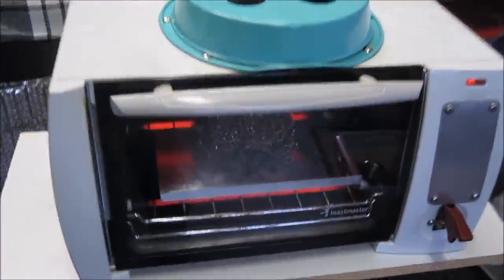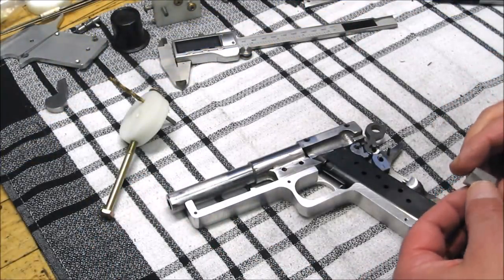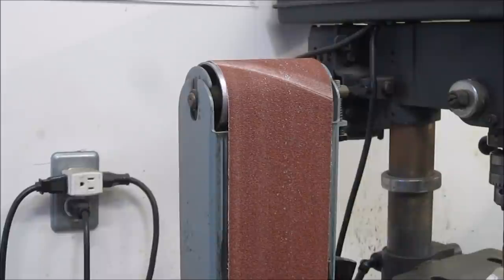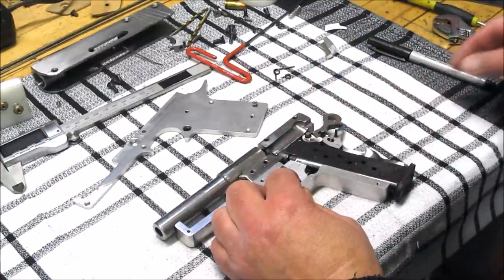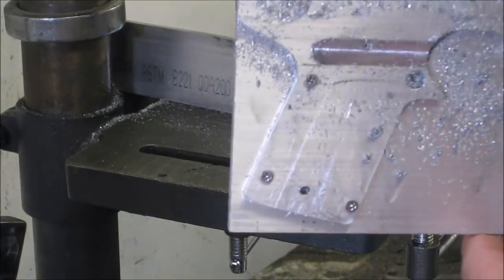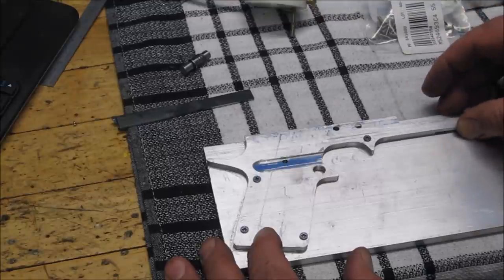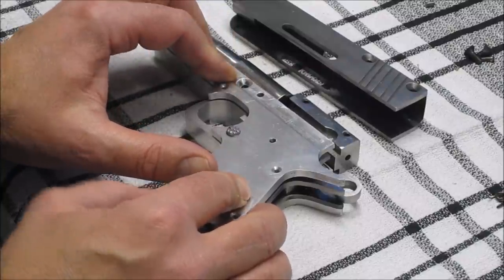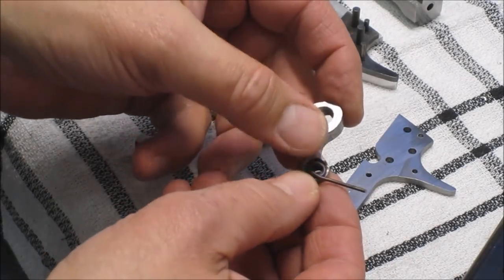Kolt380 Re-boot - All parts complete. Final tuning and future BANG!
Plans...

Build logs.